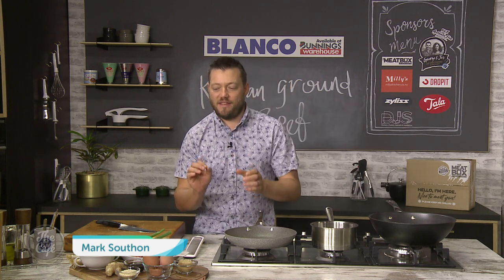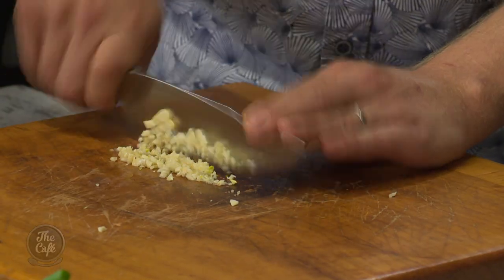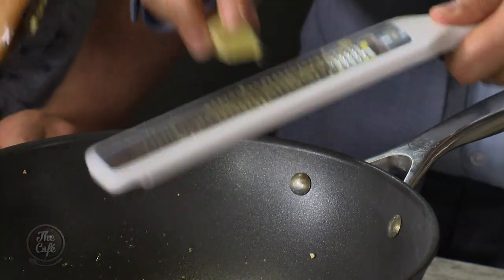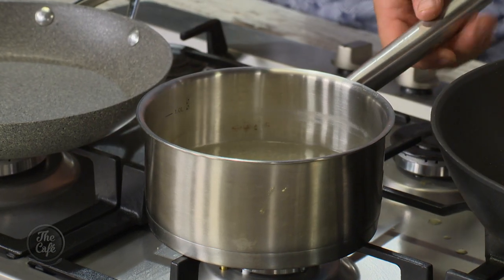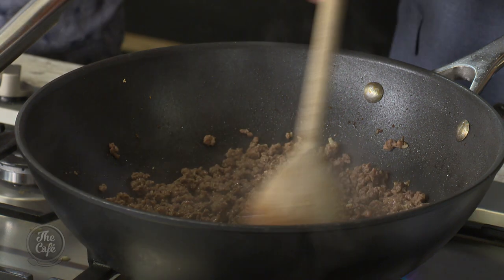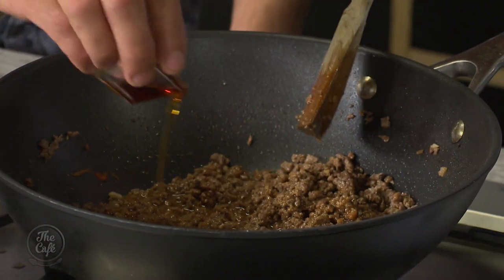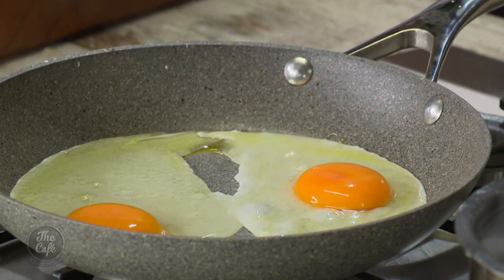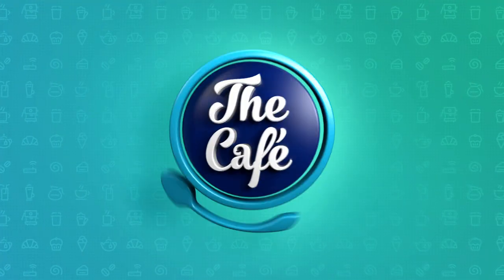Korean Ground Beef on The Cafe with The Meat Box